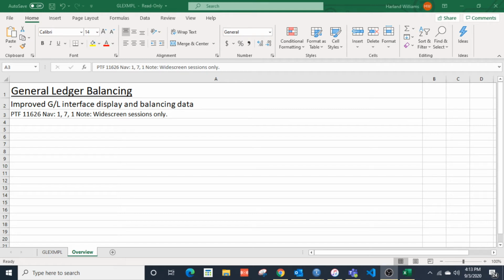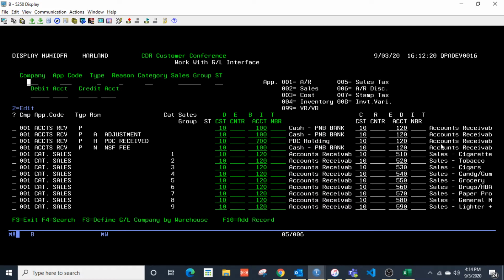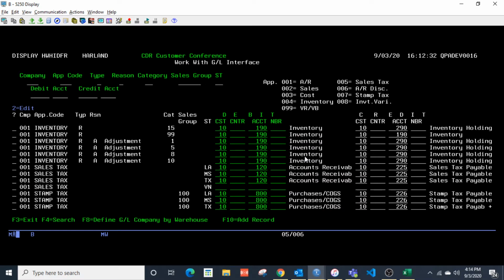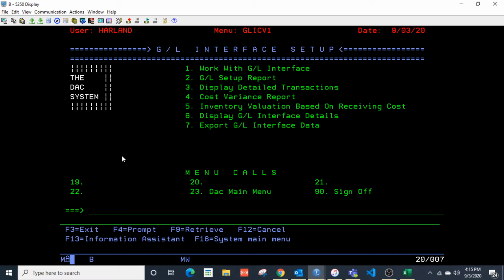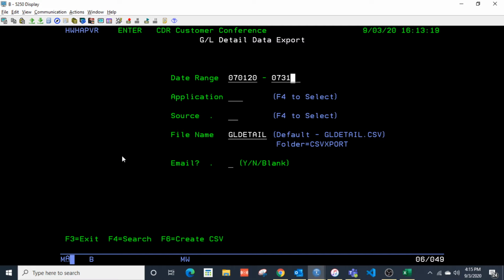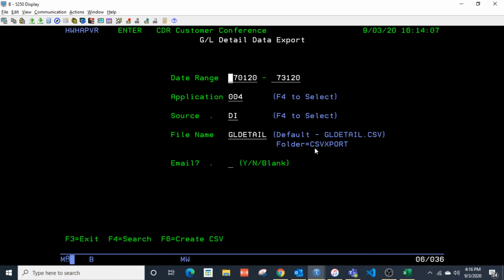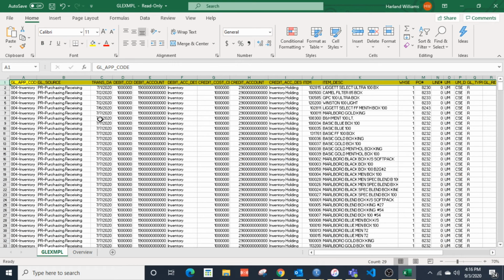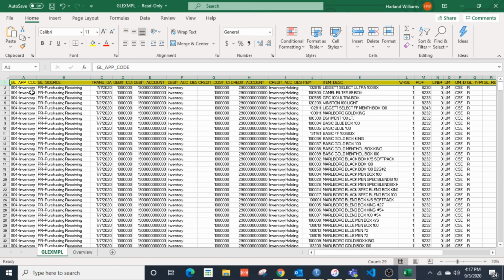GL Interface Enhancements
What's New 2020   GL Interface Enhancements